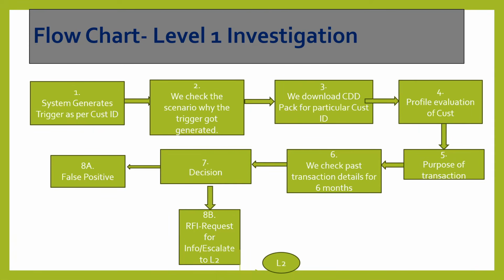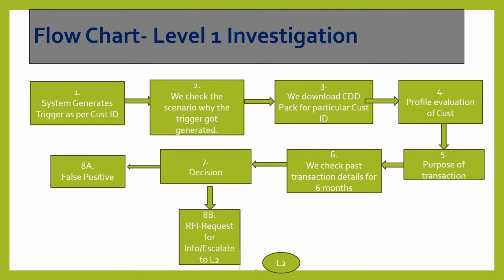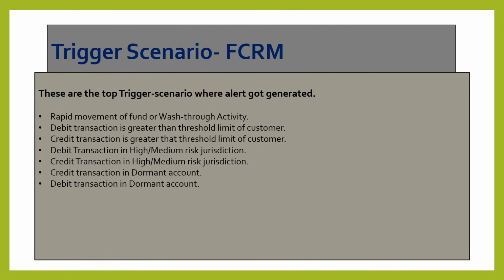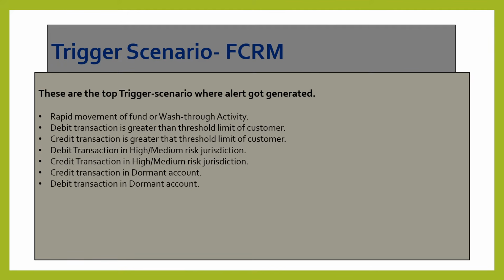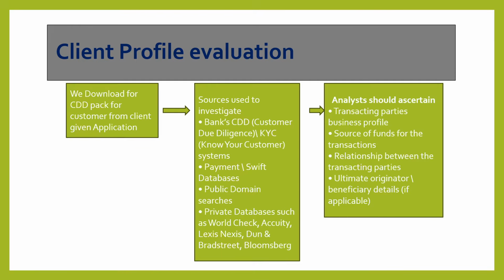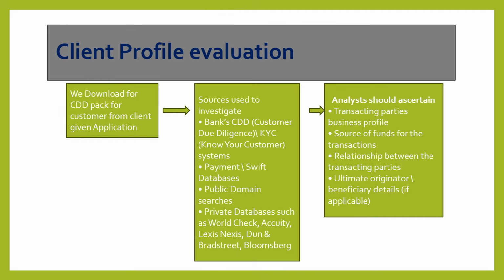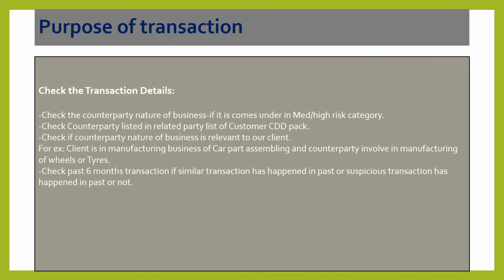KYC AML : AML Operations (Transaction Monitoring)-Working Experience| Analyst day to day activity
In this video we learn real time experience of Transaction Monitoring analyst for Level 1, and whats company’s expectation which helps you to crack Interview in big MNC’s.
This video is beneficial for those who wanted to switch their profile into KYC-AML as we know there are huge demand in market for this profile.
Transaction Monitoring Process work flow

If you want to me discuss any case as Transaction monitoring for any scenario Please comment.

AML transaction monitoring process
transaction monitoring process flow